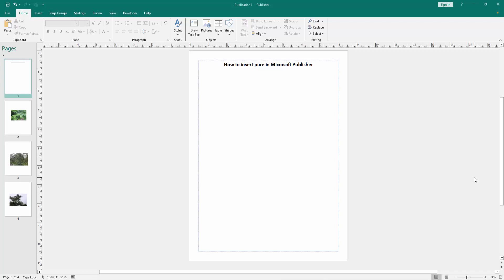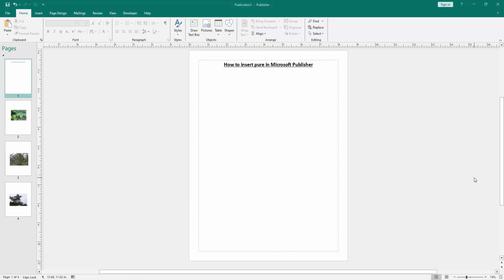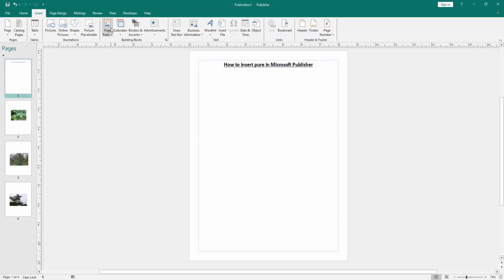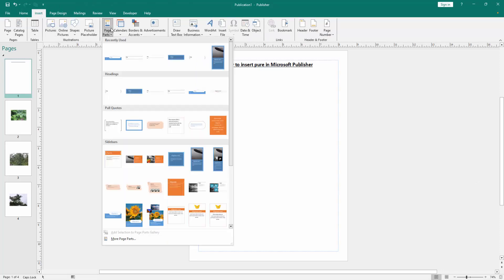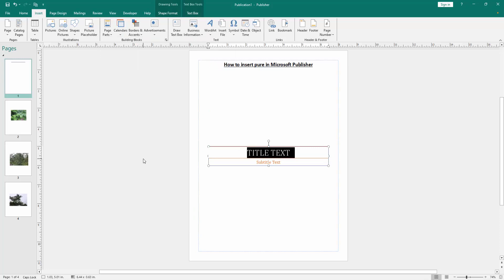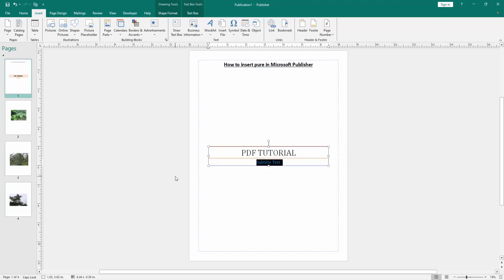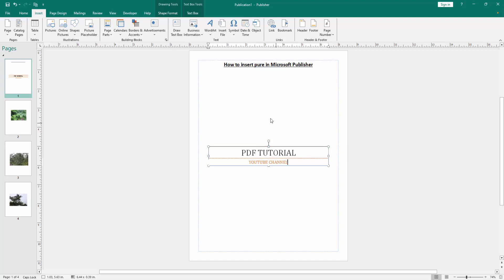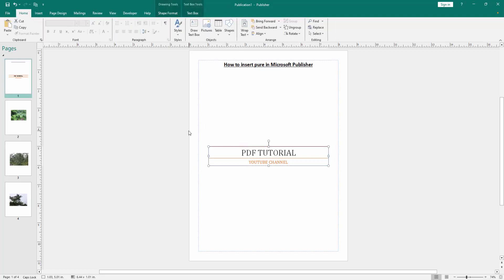How to insert pure in Microsoft Publisher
Assalamu Walaikum,
In this video I will show you, How to insert pure in Microsoft Publisher.  Let's get started.